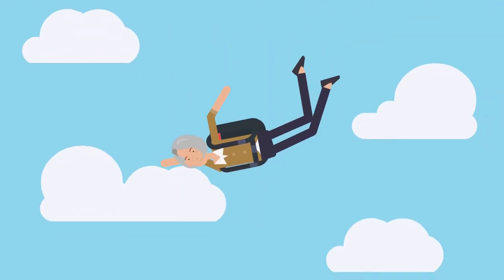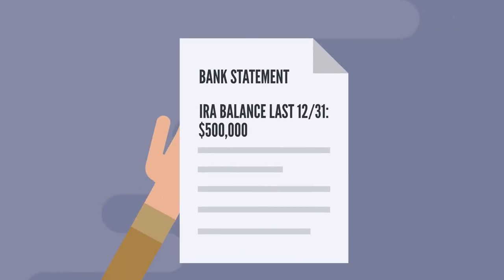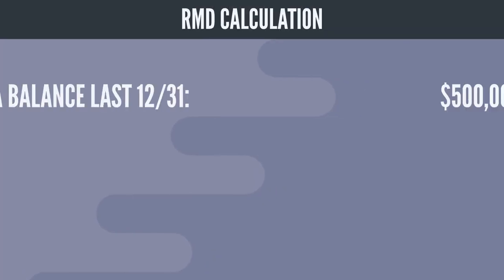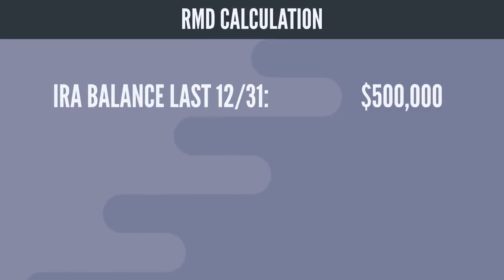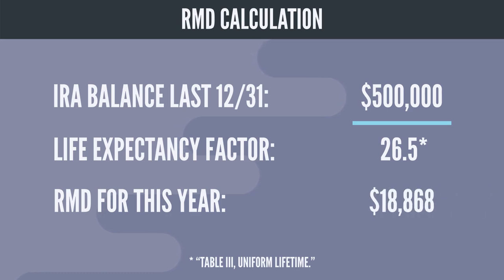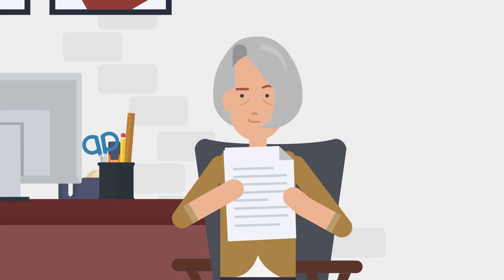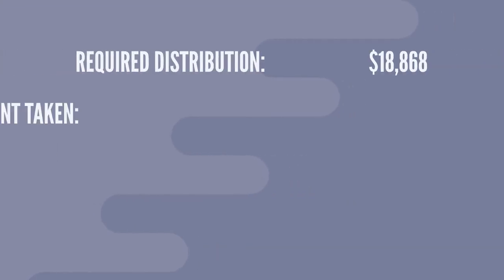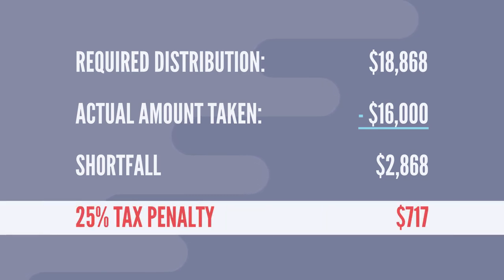Calculating the RMD for an IRA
Check out Critical Decisions for Retirement Planning for a real-world look into modern retirement planning,

With this course, you'll explore a variety of plan options and how to tailor them to clients' needs.

Need more career education? Turn to our guided ordering process to get the education you need for all your professional licenses,